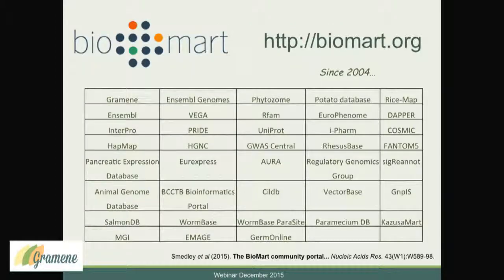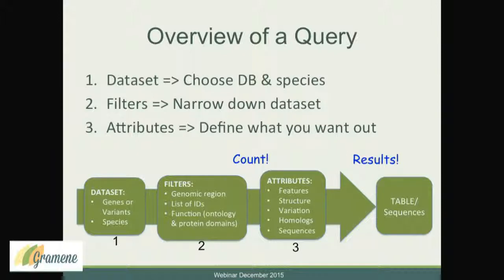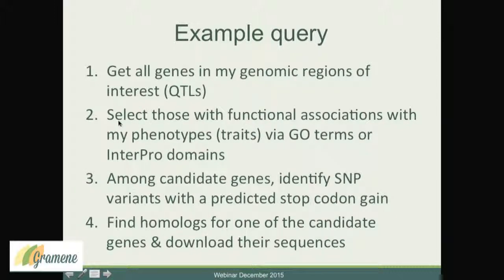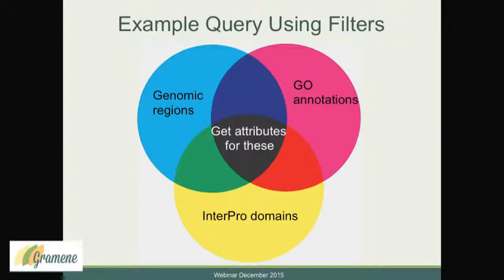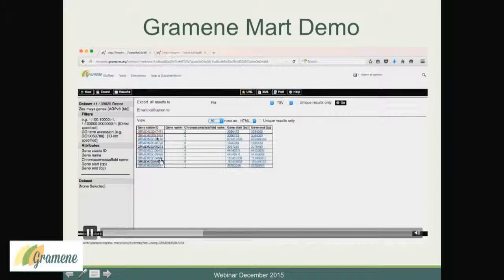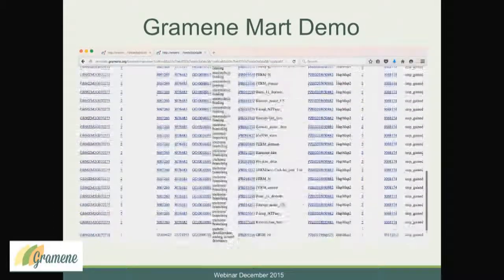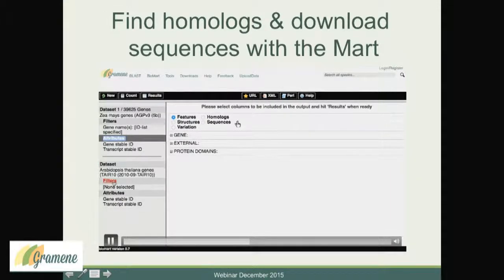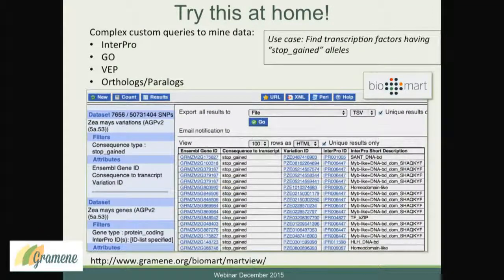Gramene Webinars, Dec, 2015: Plant Data Minining with Biomart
Dr. Marcela K. Tello-Ruiz illustrates how Gramene users can mine data with Biomart utility. This online tutorial was edited by Dr. Sushma Naithani, Oregon State University for Gramene project.